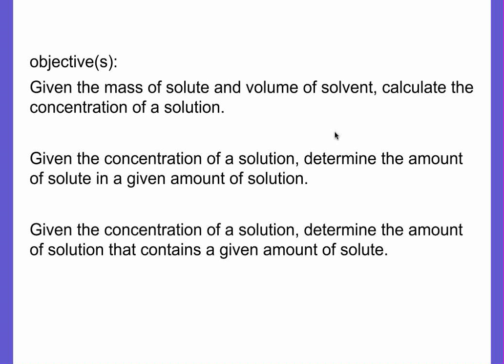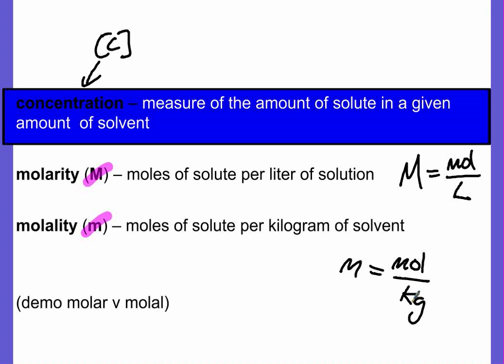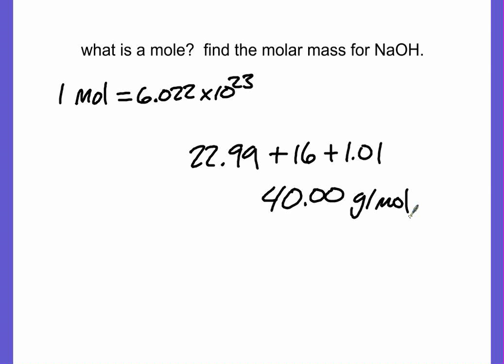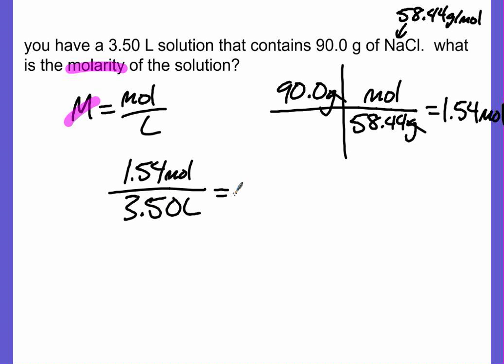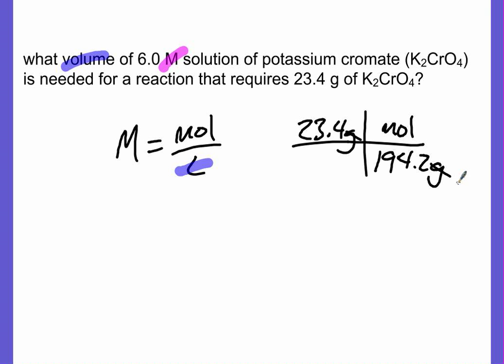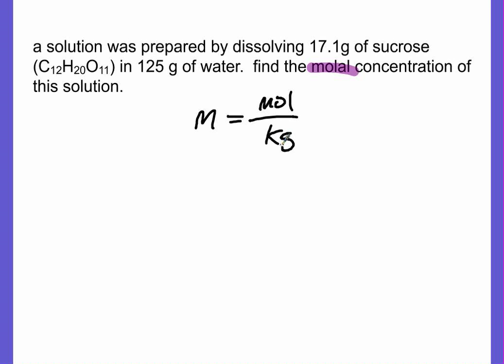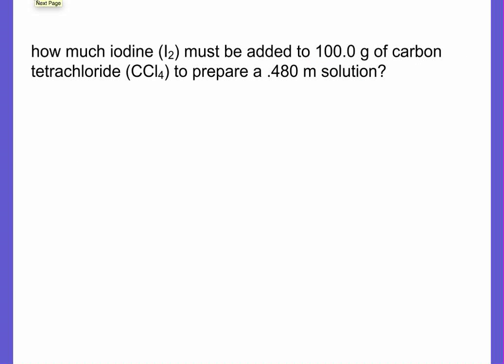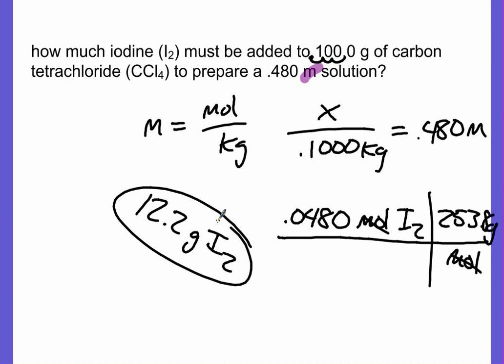chem notes 12 3